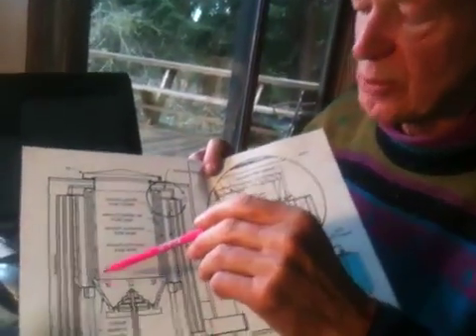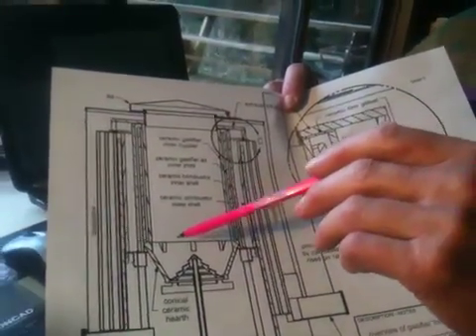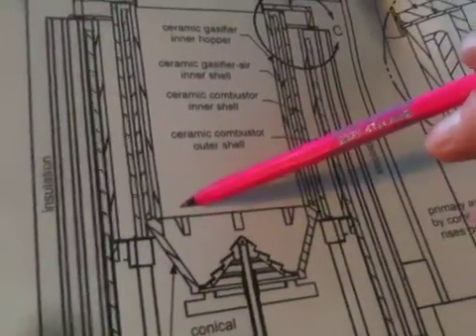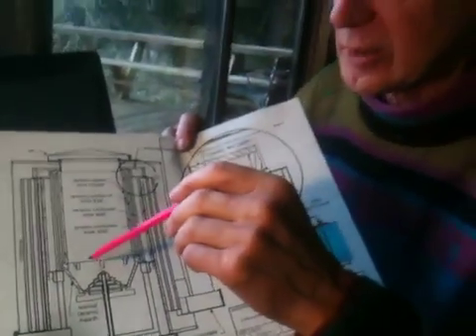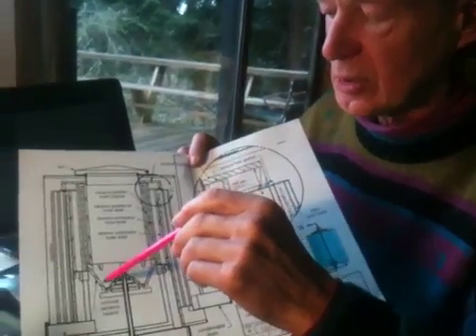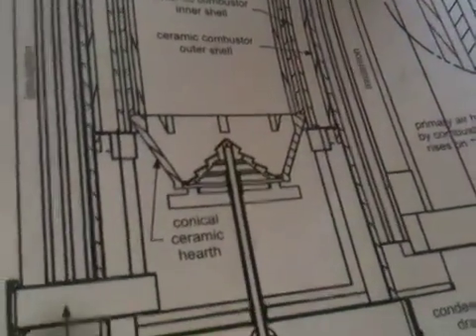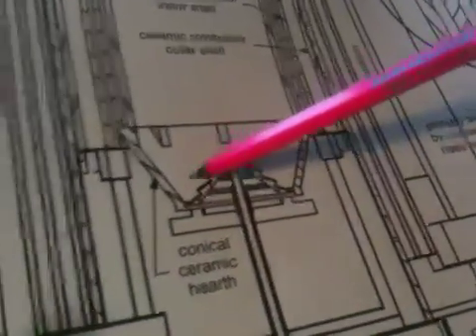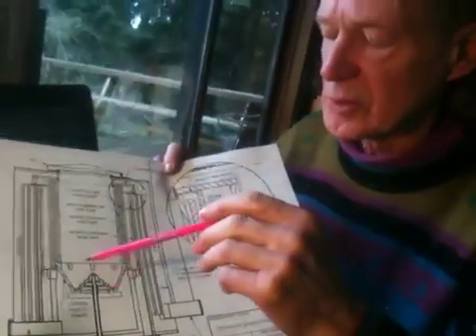Design parameters of Gasifier burner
Gckcjcocif